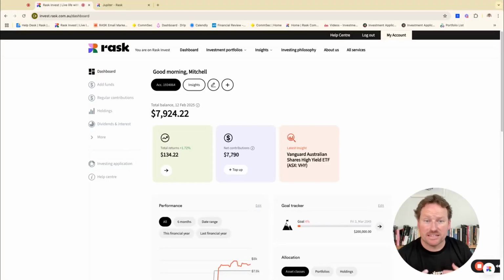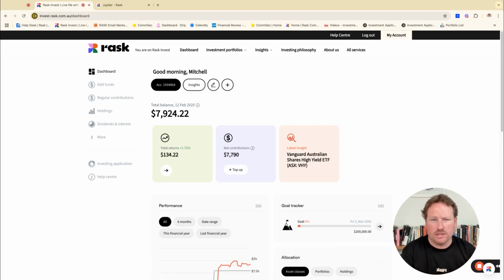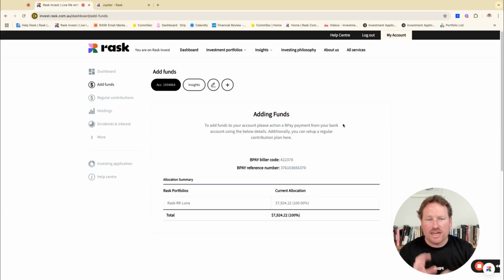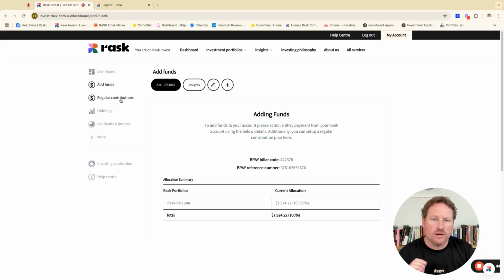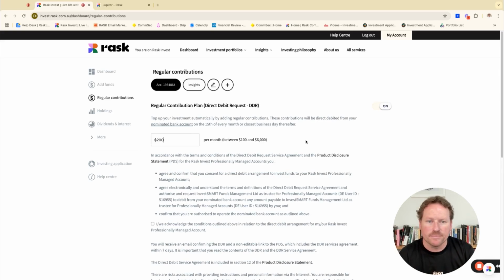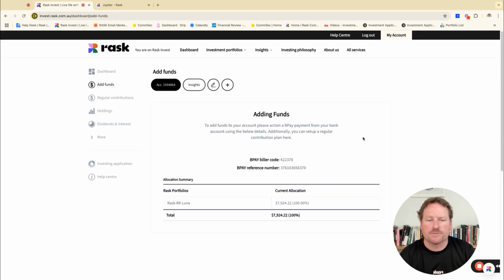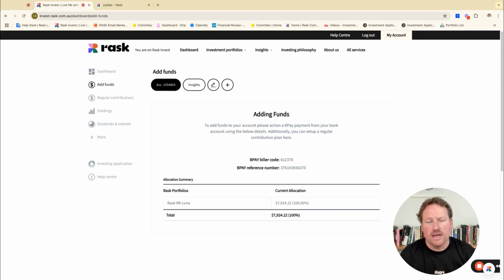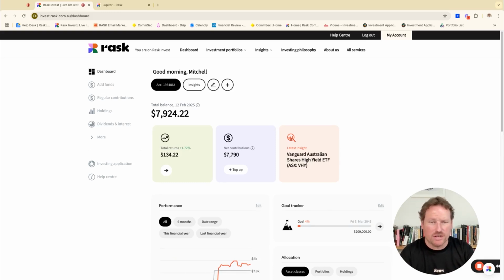How to Dollar Cost Average into an ETF Portfolio | Investing Made Easy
🔹 What is dollar cost averaging (DCA) and how does it work?
🔹 How can DCA help take the stress out of investing?
🔹 Which investment contribution strategy is right for you?

Dollar cost averaging is a simple yet powerful investing strategy that helps you avoid market timing stress while making investing a seamless part of your routine. In this video, we break down how and when to add to your ETF portfolio based on your investing style.

📌 How to Contribute to Your ETF Portfolio
There are three main approaches:

1️⃣ Ad-Hoc Investing – Transfer funds via BPAY whenever you have extra cash (e.g., a work bonus or savings you don’t want sitting in the bank).
2️⃣ Monthly Contributions – Set up an automatic direct debit for a consistent, hands-off approach.
3️⃣ The Analytical Approach – Optimise brokerage costs by transferring funds after receiving quarterly dividends, often through a recurring BPAY setup.

💡 The Best Approach?
The right strategy depends on your personality and financial habits—but consistency is key. Once you make a transfer, we handle the rest, ensuring your new funds are invested for you.

This video may contain confidential or legally privileged information and is intended only for the use of the intended recipient(s). Any unauthorised disclosure, dissemination, distribution, copying or the taking of any action in reliance on the information herein is prohibited. Videos are not secure and cannot be guaranteed to be error free as they can be intercepted, amended, or contain viruses. Anyone who communicates with us is deemed to have accepted these risks. The Rask Group Pty Ltd is not responsible for errors or omissions in this message and denies any responsibility for any damage arising from the use of e-mail. Any opinion and other statement contained in this video are solely those of the author and do not necessarily represent those of The Rask Group Pty Ltd. We have a Terms of Service and Privacy Policy. The information in this video is limited to general financial advice only. That means, the advice does not take into account your objectives, financial situation or needs. Because of that, you should consider if the advice is appropriate to you and your needs, before acting on the information. In addition, you should obtain and read the Product Disclosure Statement (PDS) and Target Market Determination before making a decision to acquire any financial product. If you don’t know what your needs are, you should consult a trusted and licensed financial adviser who can provide you with personal financial product advice. Please read our Terms & Conditions and Financial Services Guide before using this website. Nothing in this video should be considered as a guarantee or forecast of the future. Past performance is not indicative of future performance.

“Rask Invest” is considered a financial product and has a Product Disclosure Statement (PDS) and Target Market Determination (TMD), issued by InvestSMART. These documents can be accessed on the Rask Invest website. Please seek professional advice before making any investment decision with respect to Rask Invest.